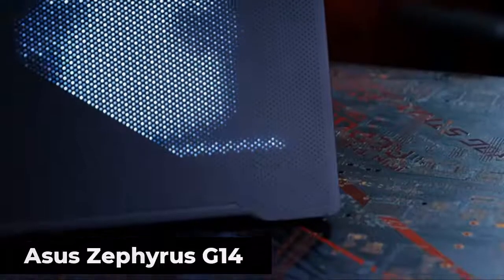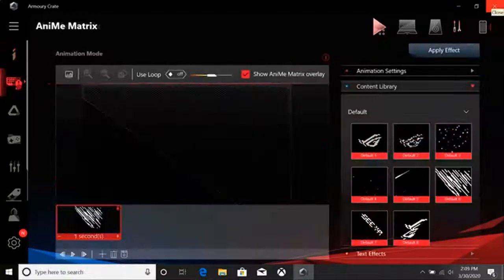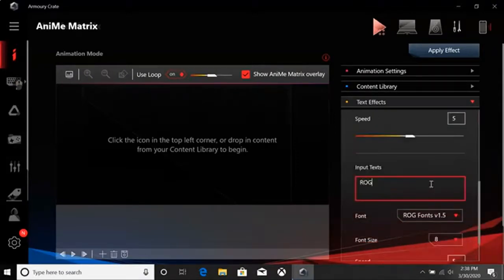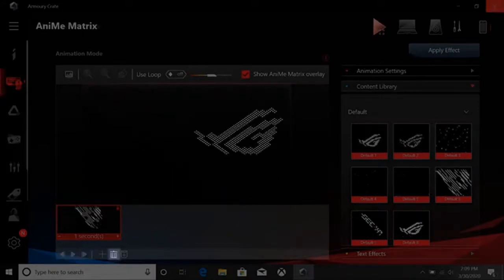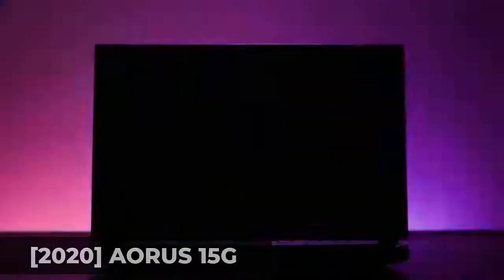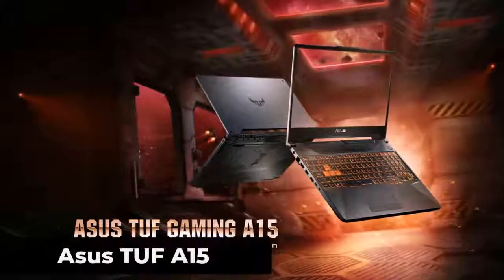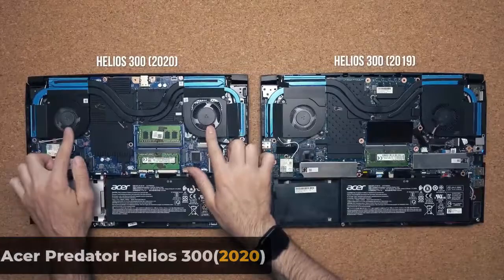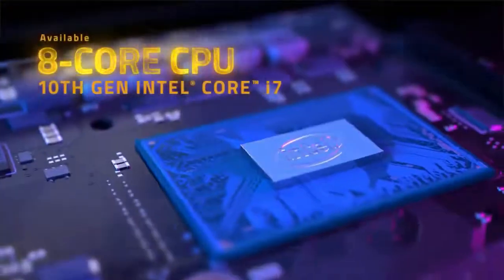Best Gaming Laptop Deals 2021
List of best laptop deals used in this video

1. ASUS ROG Zephyrus G14

2. [2020] AORUS 15G

3. ASUS TUF506IV-AS76

4. Acer Predator Helios 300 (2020)

5. Razer Blade 15 Base Gaming Laptop 2020

     a program designed to provide a means for sites to earn
 best universal tv stand